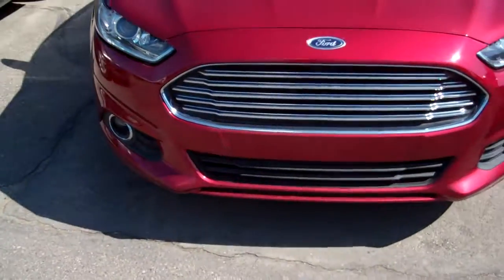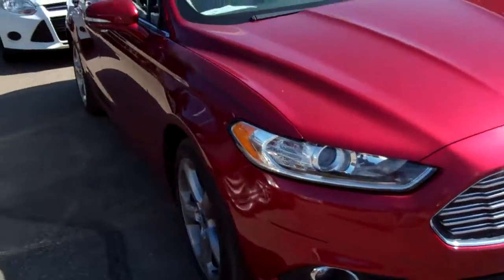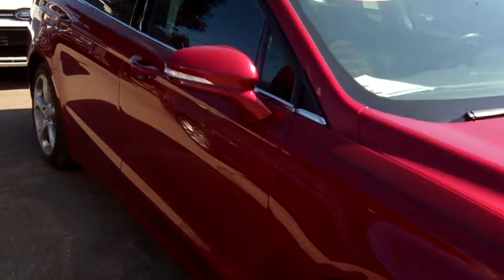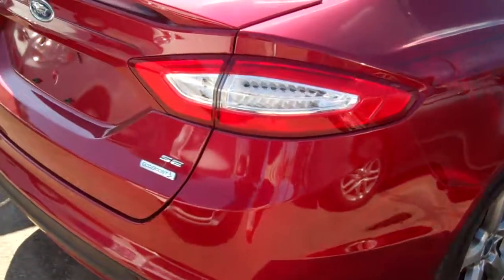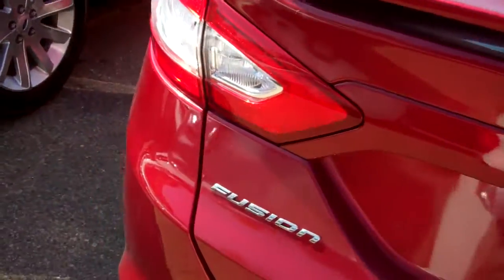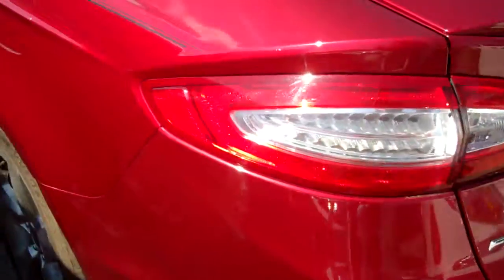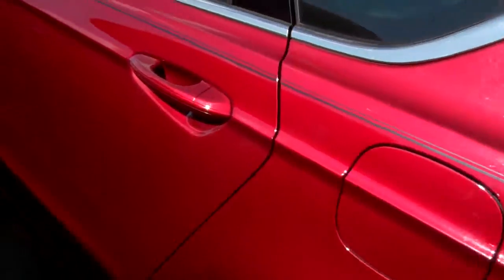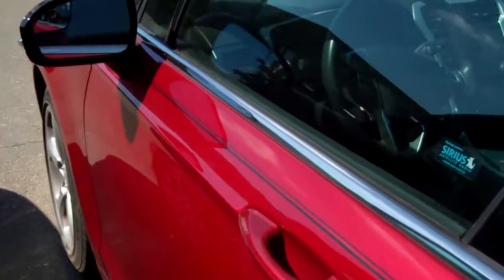2013 Fusion for Prasanna by Ted Coons at Skalnek Ford